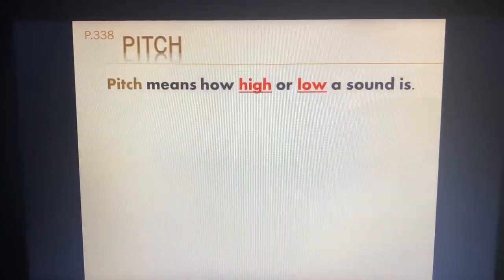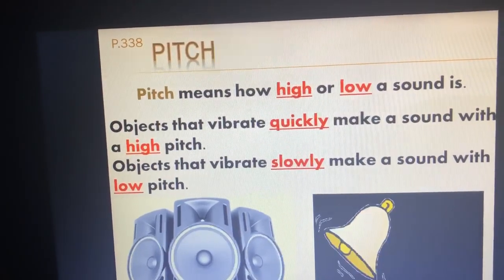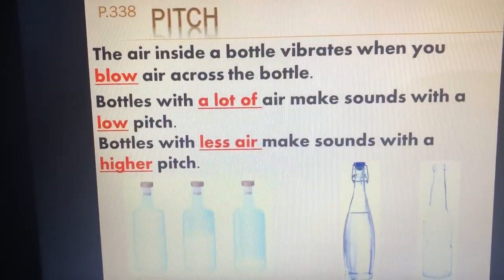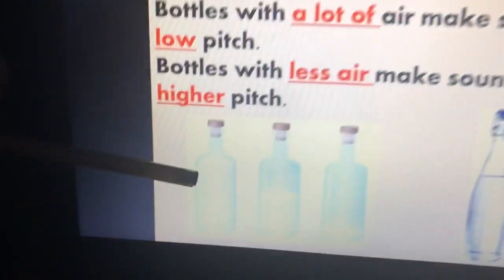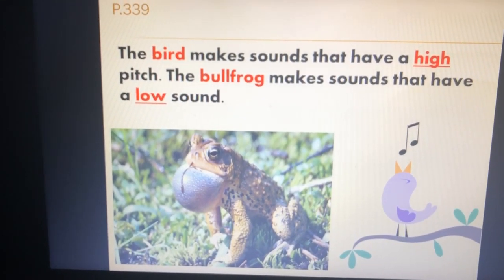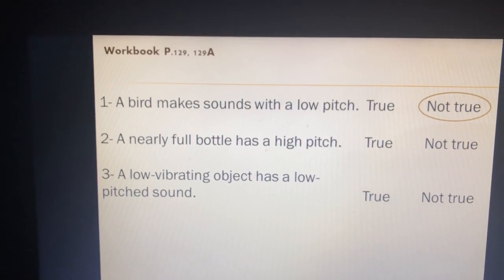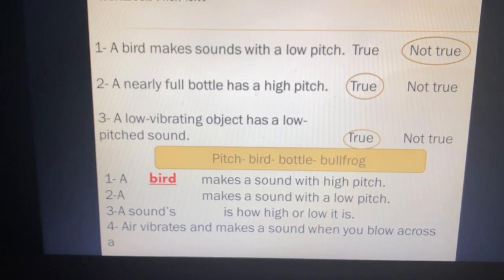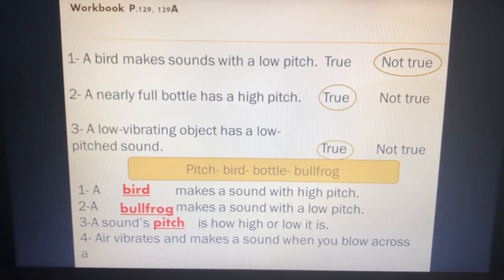Grade 2 Science What is Pitch?